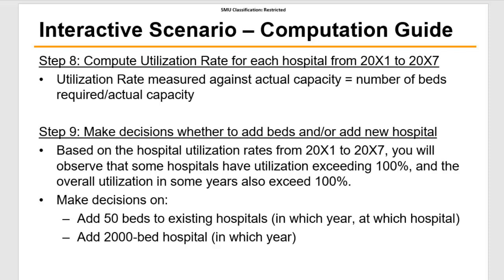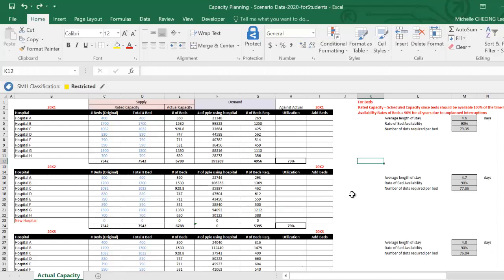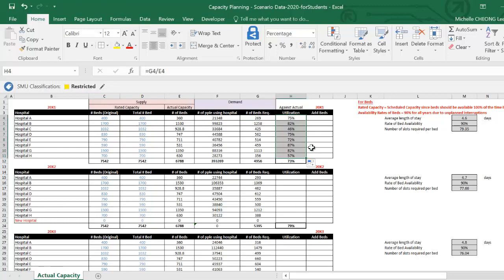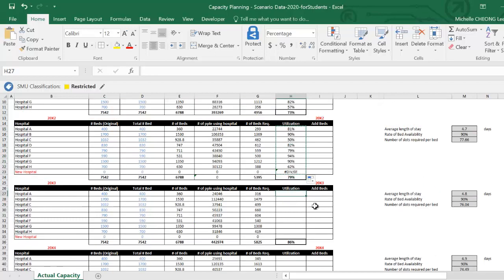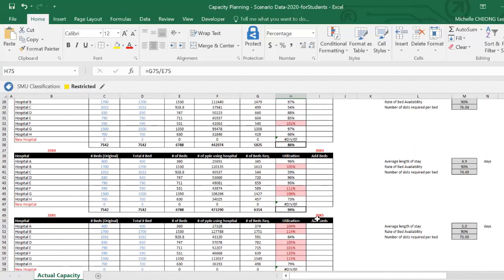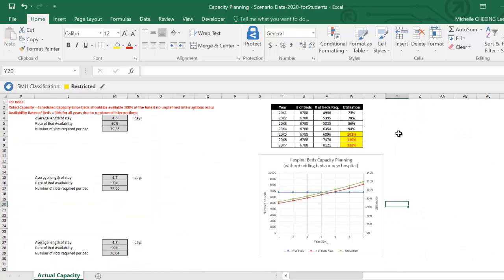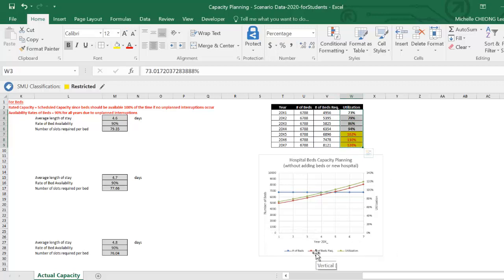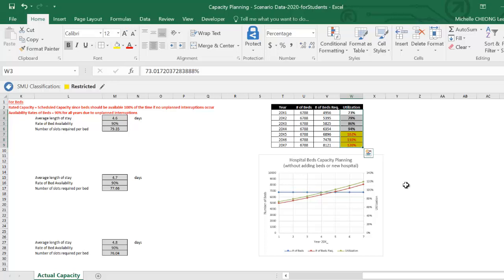Capacity Planning 2020 Step 8